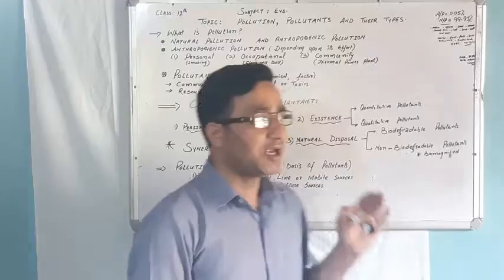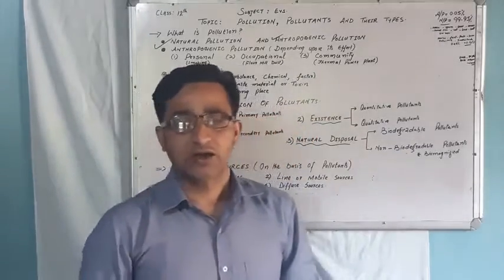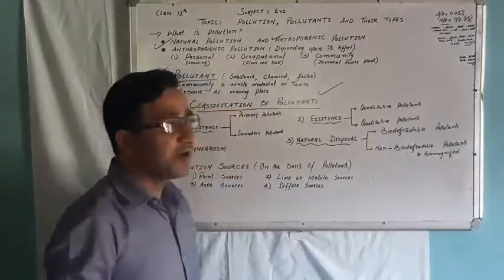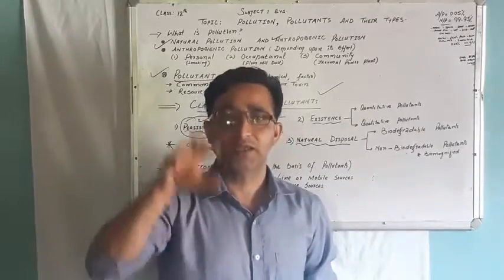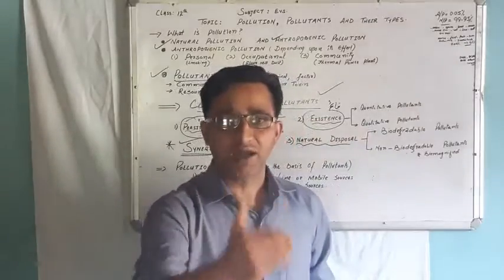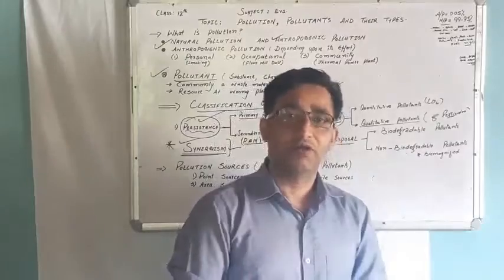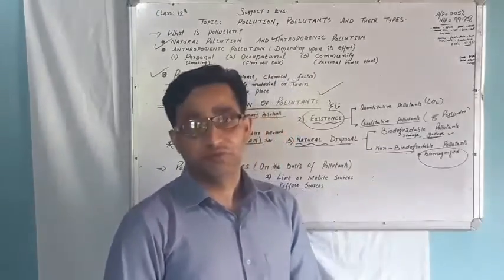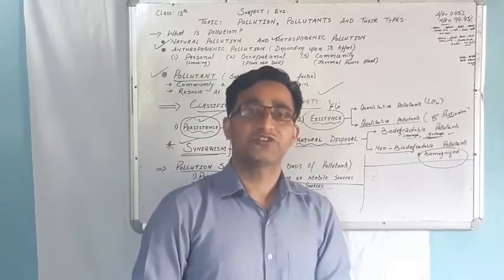CLASS: 12TH SUBJECT: EVS. TOPIC: POLLUTION, POLLUTANTS AND THEIR CLASSIFICATION